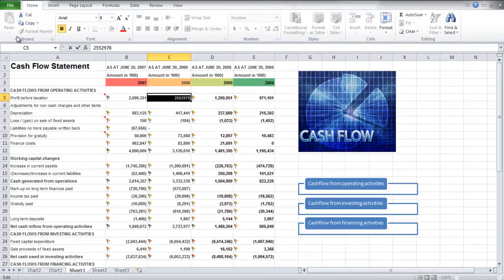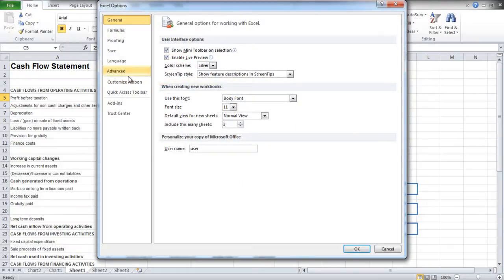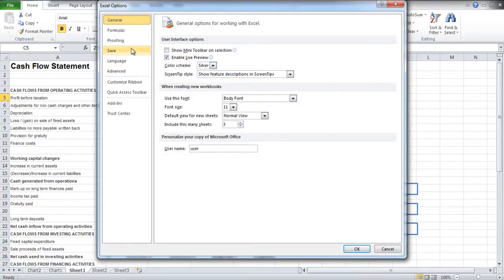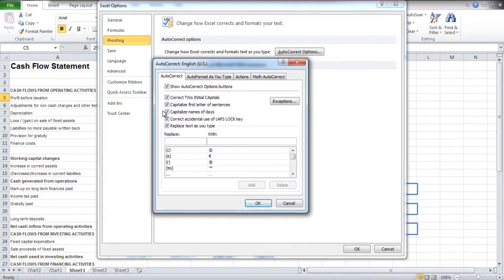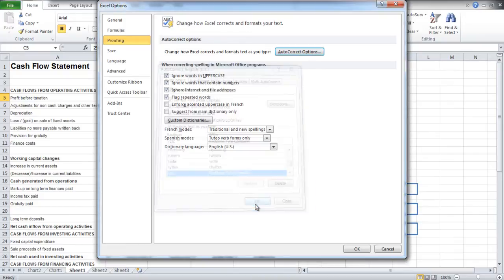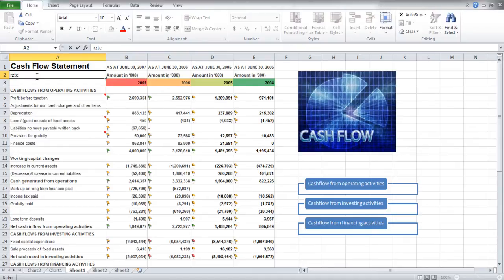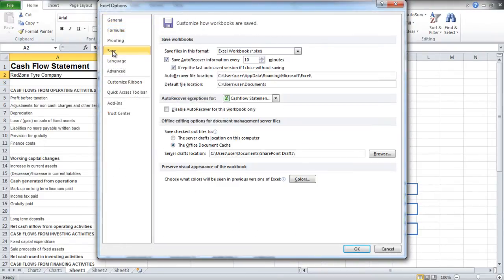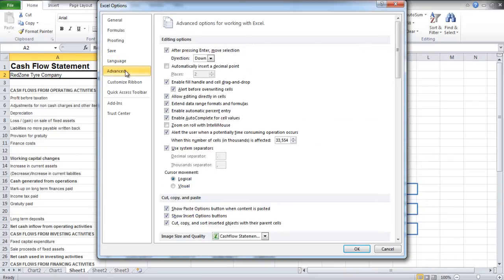How to set Options in Excel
In Excel you can easily customize and set your own options. Every new version of Excel takes customization to a new level.

In Excel you can easily customize and set your own options. Every new version of Excel takes customization to a new level. People want to use different shortcuts, they want specific abbreviations to be converted to words or the duration of Auto-saving the workbook.  Even the slightest of detail can be customized in Excel; all you have to do is know which option can be changed by going where.

Follow this step by step tutorial to learn how to set options in Excel.

Step # 1 -- Viewing the Mini toolbar

When you open an Excel Workbook and highlight data you will see that a box appears, this box is known as the "Mini toolbar". Through this Mini toolbar you can do some formatting to your text. You can make your text bold or change the font color or change the size of the text. This Mini toolbar option is set by default and if someone wants to remove this option it can be done so you can customize in Excel.

Step # 2 -- Hide Mini toolbar

In order to remove the Mini toolbar feature go to the "File" tab, which is also known as the "Backstage view". Click on the "Option" button and "Excel Options" box will open. When the box opens in the "General" tab, uncheck the first option by the name of "Show Mini toolbar on Selection" and click on the "OK" button. Now when you will highlight the data the Mini toolbar will not be displayed.

Step # 3 -- Click on Auto correct options button

Under the General tab there are 9 other tabs from where options can be changed. Click on the "Proofing" tab and select the "Auto Correct Options" button. A new box will open, under the title "Replace" write "rztc" and under the "With" title write "RedZone Tyre Company". Each time you will write the abbreviation it will be replaced by "RedZone Tyre Company".
Step # 4 -- Change the Auto Save timing

Click on the "Save" tab and change the Auto Save settings to "5" minutes. Now every 5 minutes the Auto Recover information will be saved. After "Save" tab "Language", "Advanced" and other tabs come. You can change the settings of these tabs as well. Settings can be changed from each tab and you have to find out what option in Excel lies where.